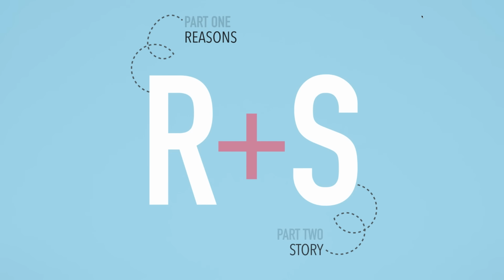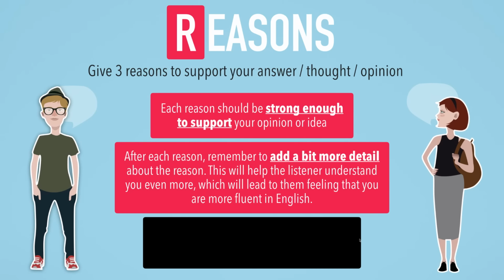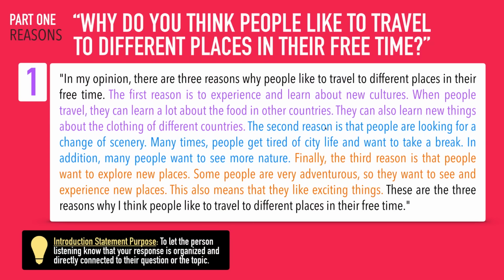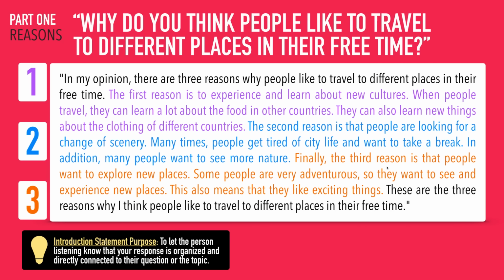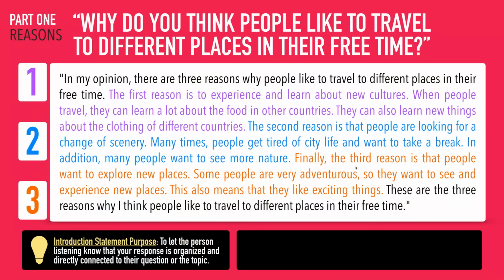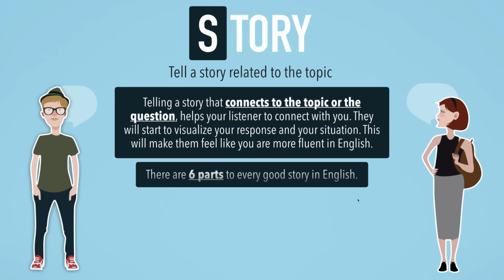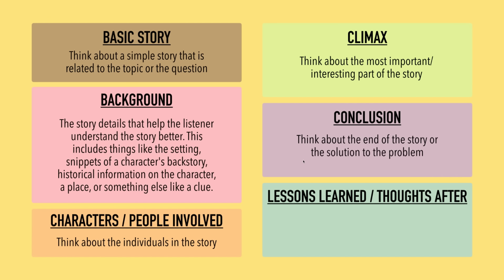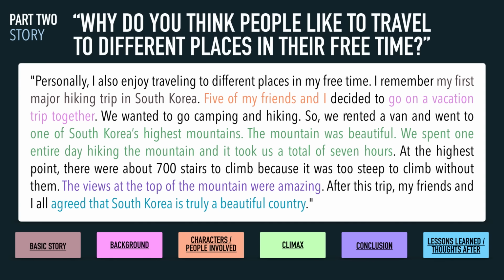HOW TO SPEAK ENGLISH FLUENTLY | 2 SIMPLE STEPS TO SPEAK ENGLISH FLUENTLY & CONFIDENTLY LIKE A NATIVE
Hello Everyone. Today's video is about HOW TO SPEAK ENGLISH FLUENTLY. In this lesson, you will learn the simple formula that will help you speak English fluently. These 2 simple steps will help you sound more like a native English speaker.